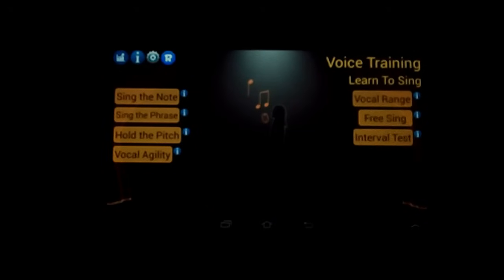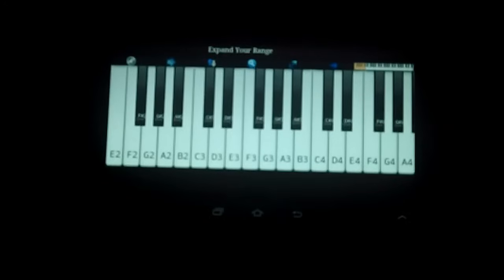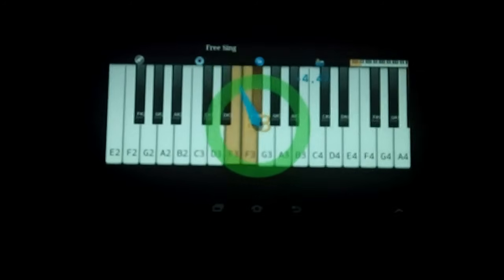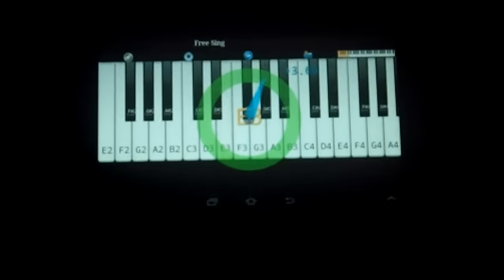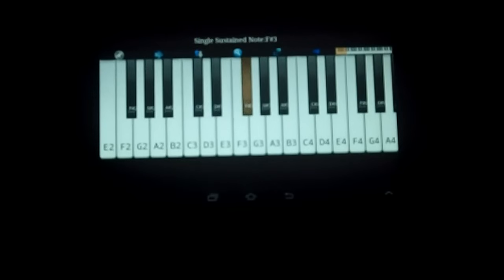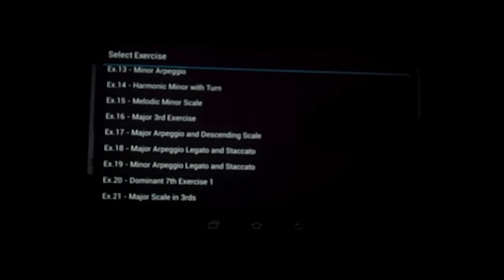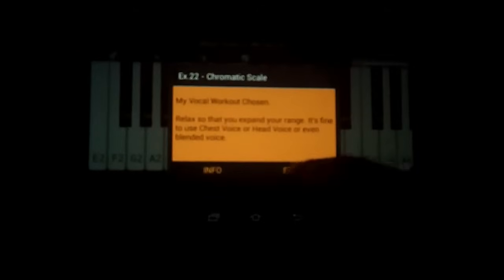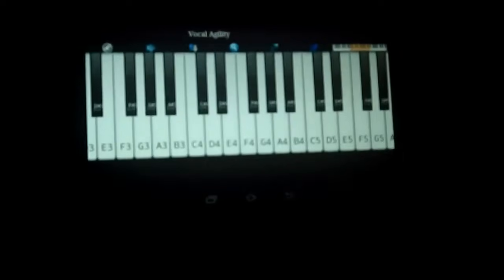Chris Chinchilla - tutorial for Range module for App: 'Voice Training Learn To Sing'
A tutorial by singing teacher Chris Chinchilla in Toronto Canada, of the  Range module of the App  "Voice Training - Learn To Sing"
ONLINE SINGING LESSONS!!   - Email Chris to book a Skype/Zoom session to get a vocal assessment and to find out what we can accomplish with singing lessons.

Vocal Range module steps.
Step 1: figure out your current relaxed usable voice range.
Step 2: select a few basic vocal exercises and practice daily over your current full voice range.
Step 3: over weeks/months/years/lifetimes, experiment with expanding your voice range one semitone at a time in both directions, without pushing or forcing your voice, and also adding new exercises.
Step 4: rock the planet.